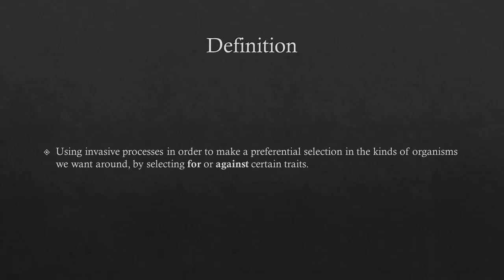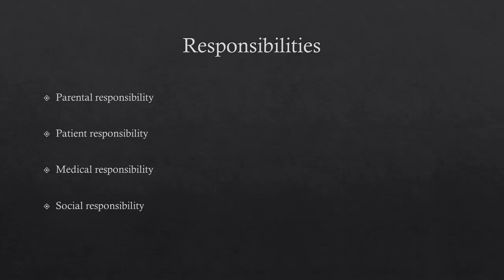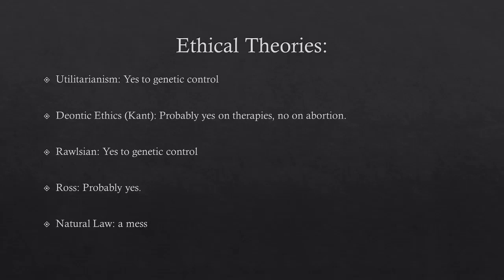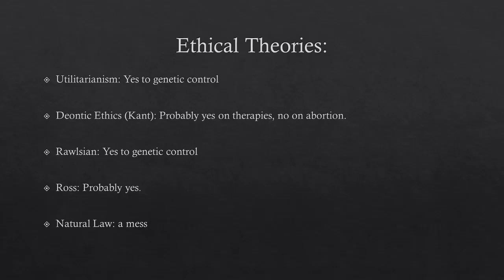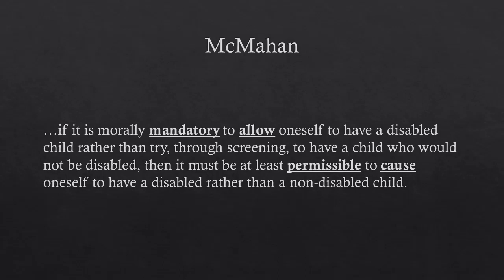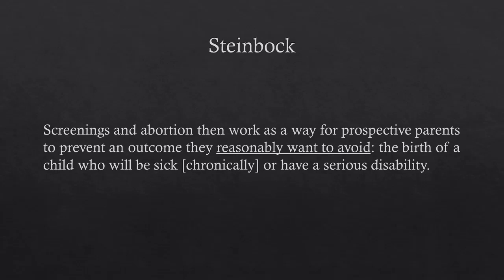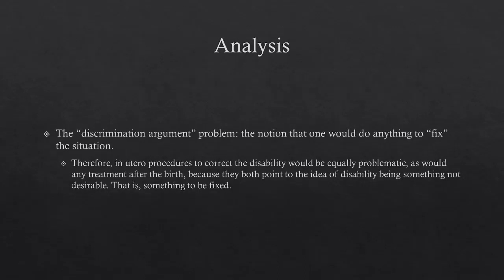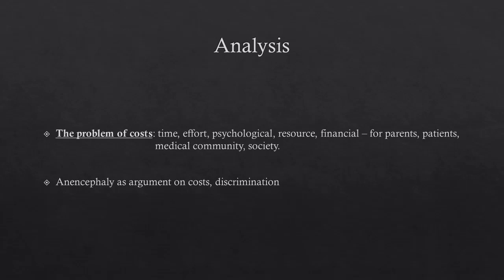Biomedical Ethics: Genetic Control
In this lecture, we review some of the main ethical issues related to genetic control, and consider articles by McMahan and Steinbock.